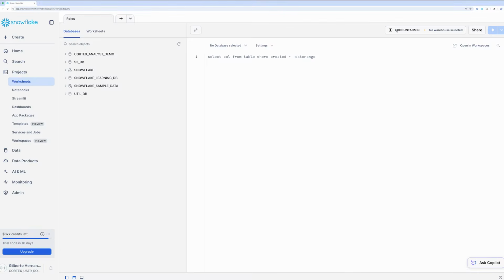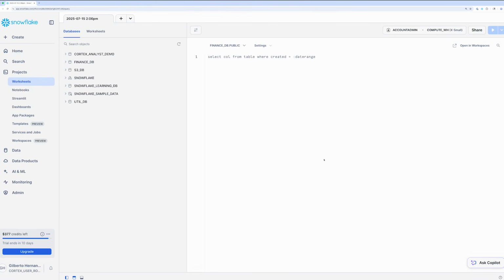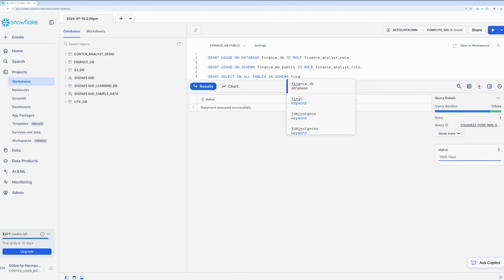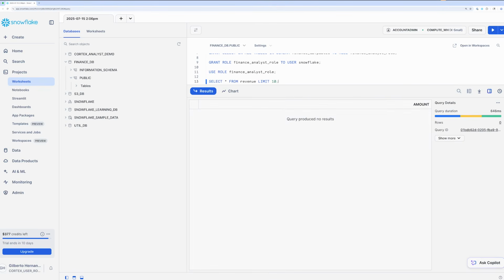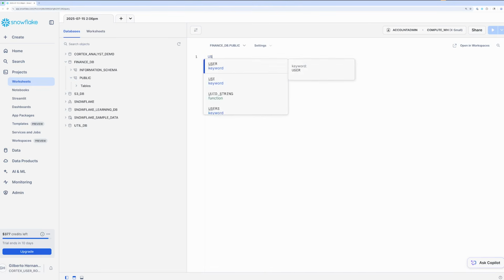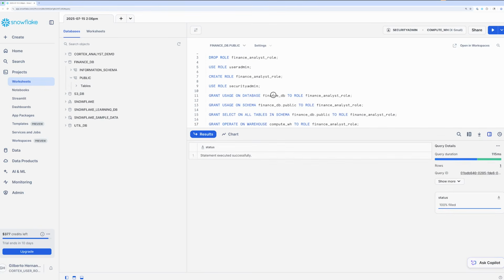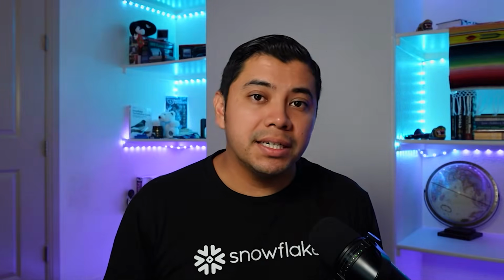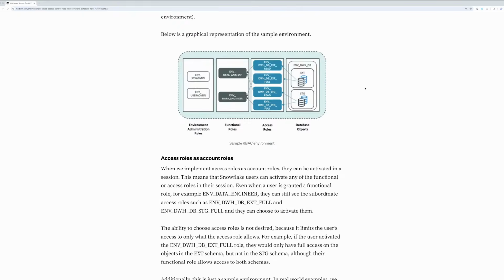Getting Started with Snowflake: Roles And RBAC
Snowflake Lead Developer Advocate Gilberto Hernandez teaches you the basics of roles and RBAC in Snowflake. You'll learn:

• What a role is
• What a user is
• How to create a role and configure permissions for a role
• How to grant a role to a user
• What RBAC is
• How to use system-defined roles for role creation

Open a 30-day free Snowflake trial, with includes $400 worth of free usage: